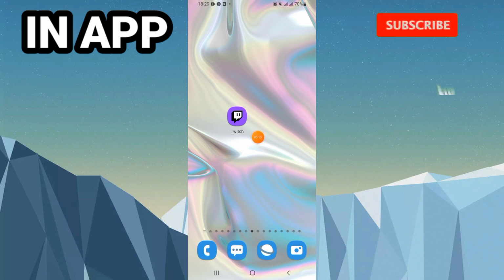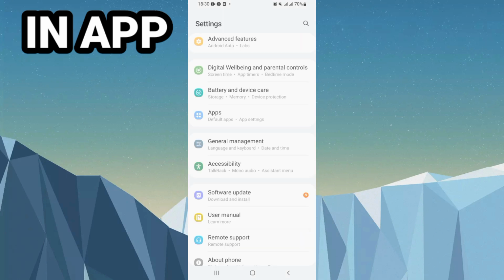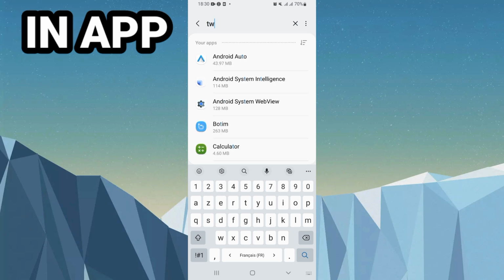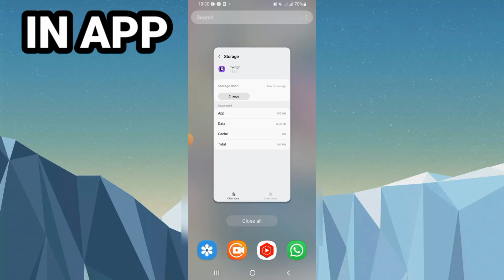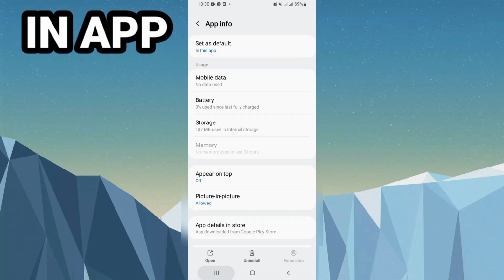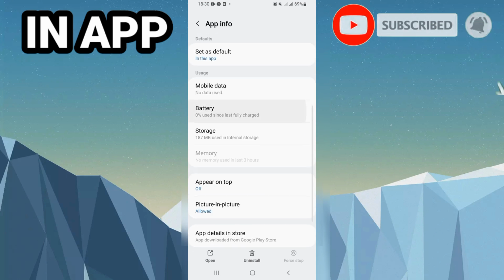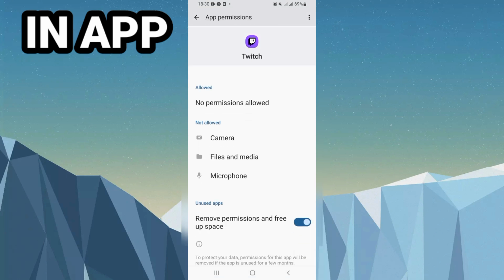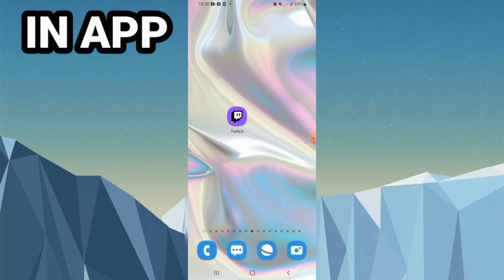How To Fix Twitch Lag ( Easy Solution )